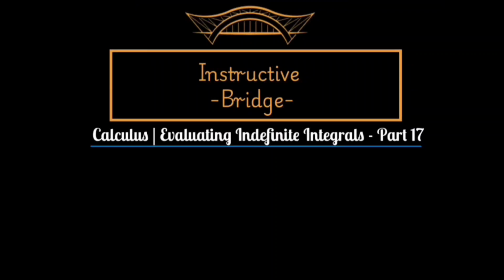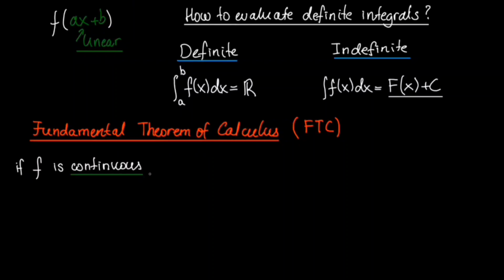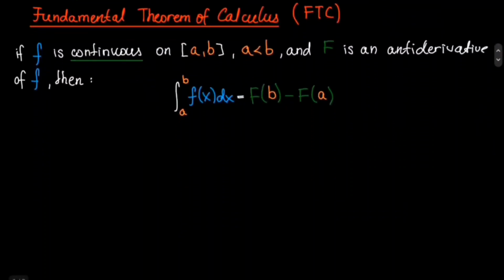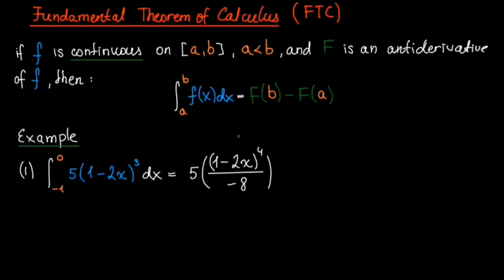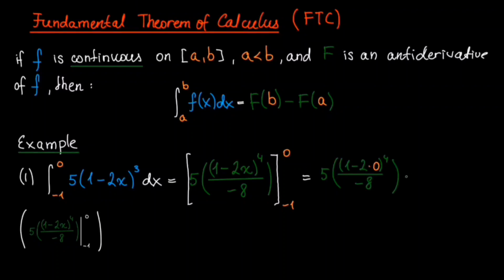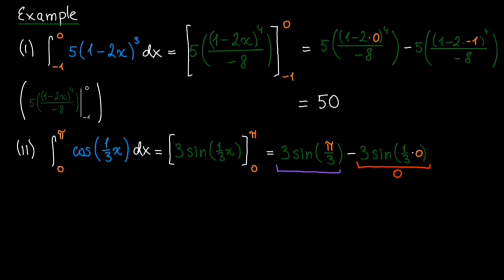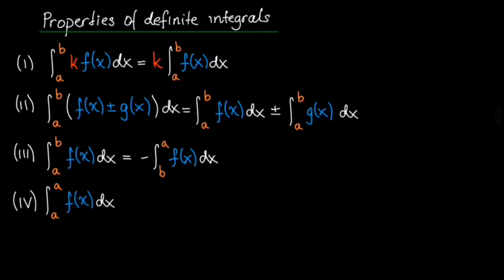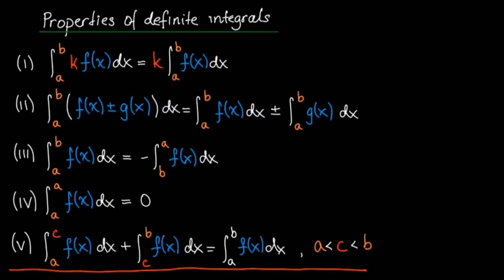Evaluating definite integrals | CALCULUS - Part 17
Sincere apologies for the typo of the title in the beginning of the video. It's supposed to say "Evaluating Definite Integrals".

This video was about evaluating definite integrals, and how to get actually get a real value from a definite integral.
We will continue working with integrals next, specifically learning different integration techniques.